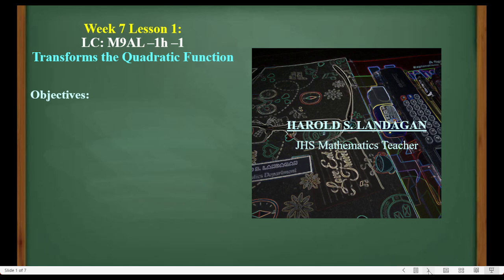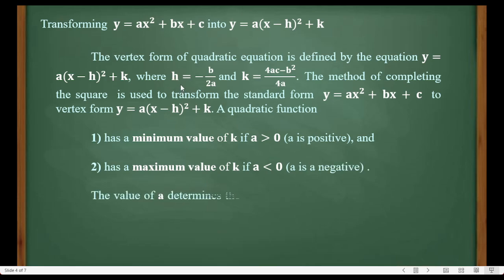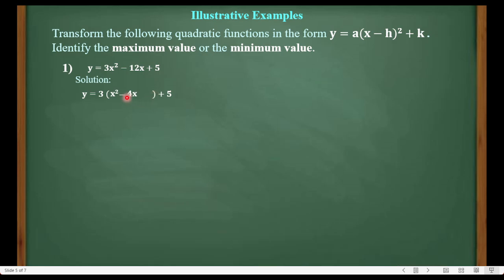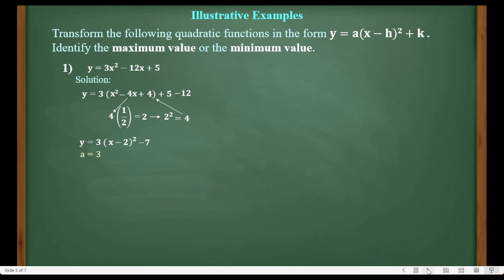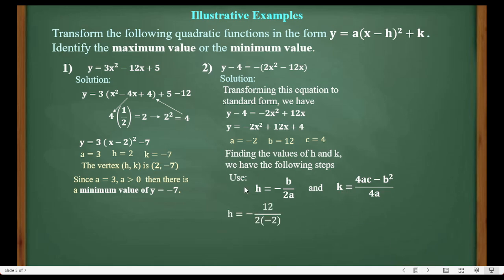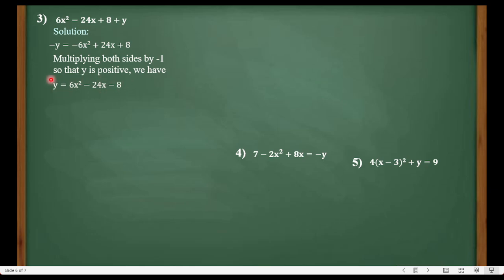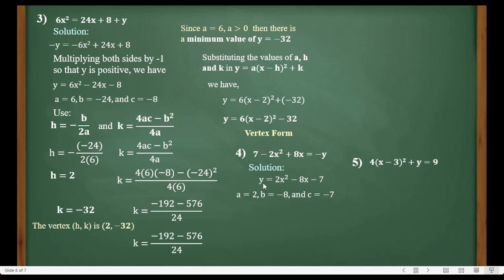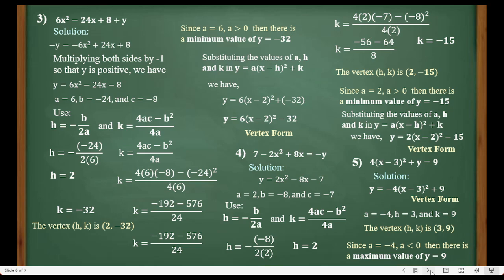Transforms Quadratic Function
This video explains how to transform a quadratic function from standard form to vertex form and determine its maximum/minimum value.